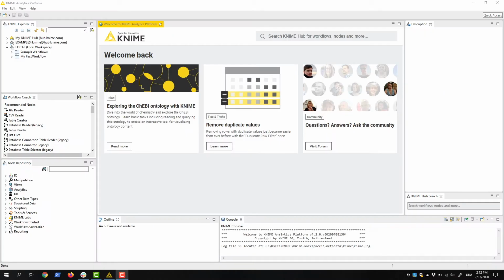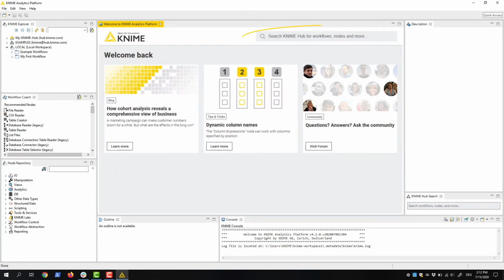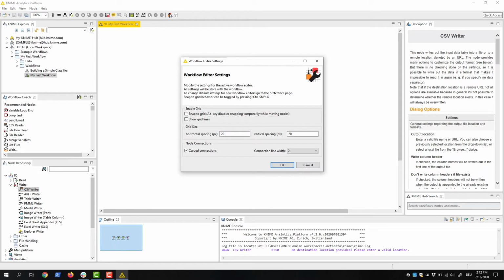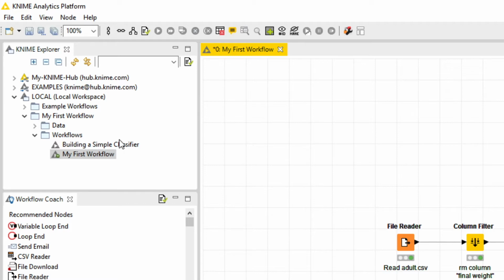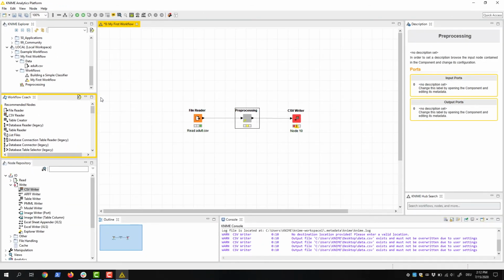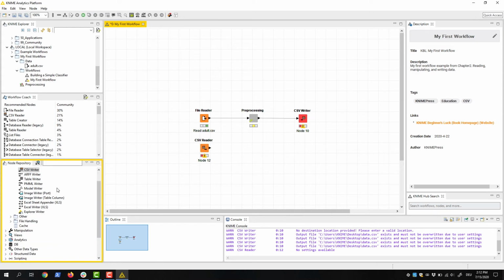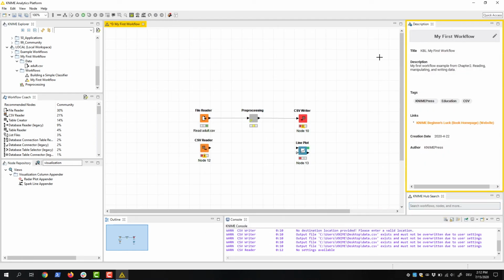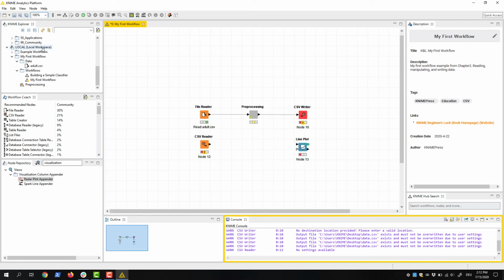The KNIME Workbench | Learn Data Science With KNIME and RMDS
Through this video you'll learn about building out your data science project through the KNIME Workbench. KNIME is a free and open-source data analytics, reporting and integration platform. This means that whether you have no coding experience or are an expert, KNIME is a free, accessible and easy-to learn tool for you to use right now.

PRESENTED BY:  RMDS Lab with special thanks to our partners KNIME.

FREE KNIME ONLINE COURSES on GRMDS.ORG
If you enjoyed this video series, continue learning with our two courses KNIME Analytics Platform for Data Scientists, available in both a Basics and Advanced levels. Learners will have the opportunity to engage in content that focuses on data cleaning, data aggregation, and machine learning among many other subjects.  Both courses are FREE with a FREE grmds.org membership.

About RMDS Lab and GRMDS.ORG
RMDS Lab's grmds.org is an online data science ecosystem platform that helps data scientists, researchers and professionals worldwide to be more successful and impactful with their work and data projects.  We have free, premium and elite memberships to suit your needs no matter what level of your career you're in.